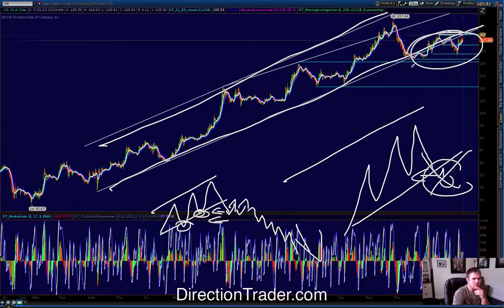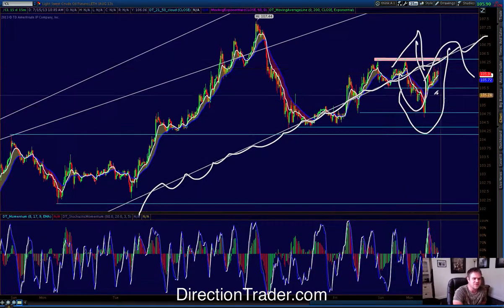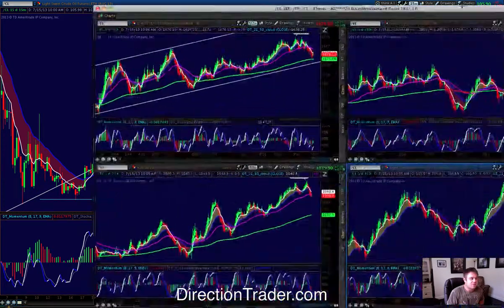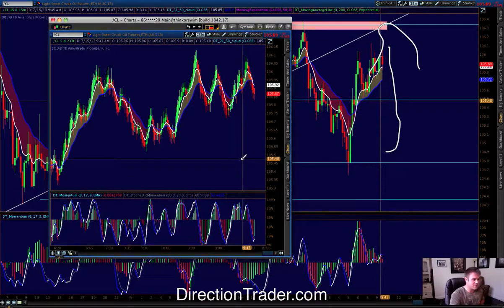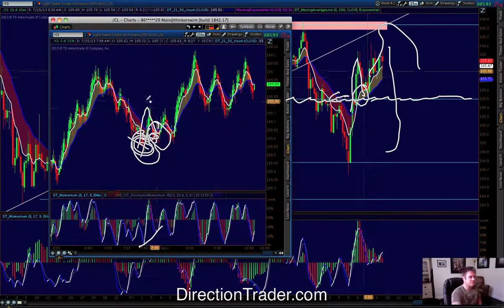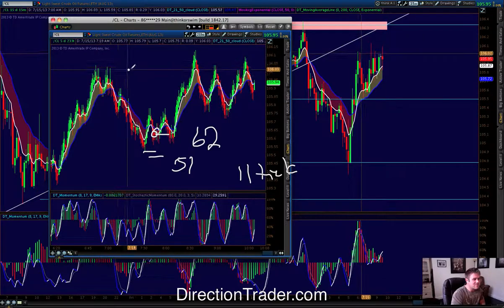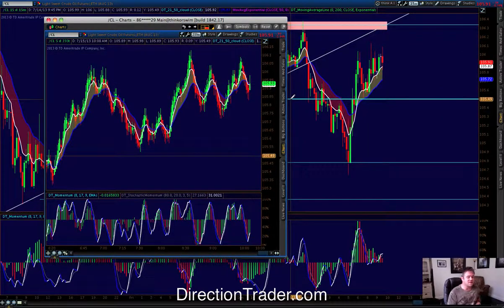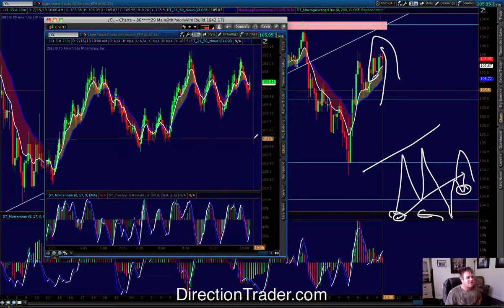Trading Price Structure - How to trade price channels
As a day trader, I use price structure to find the highest percentage trading areas throughout the day.  Trading price structure is the overall name or phrase i use to technical analysis.

This video I explain how I trade price channels as well. As you see, when a price channel is broken, my first reaction is to trade price back into that price channel.

I hope this video on trading price structure and trading channels was helpful.